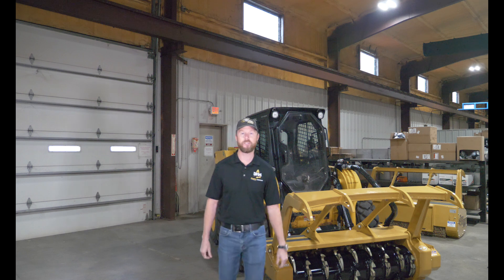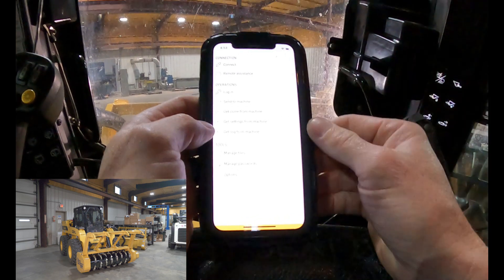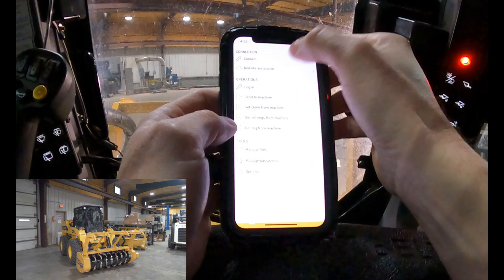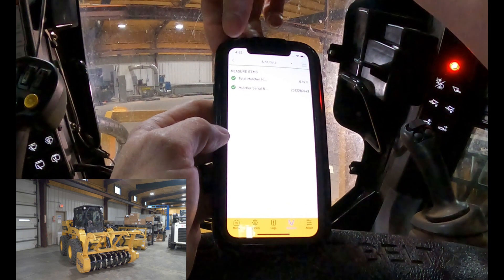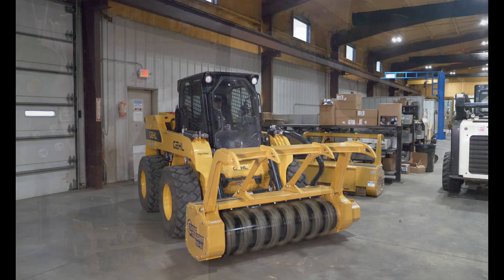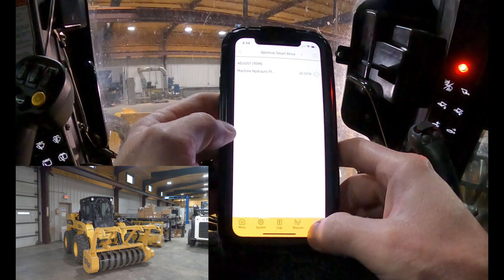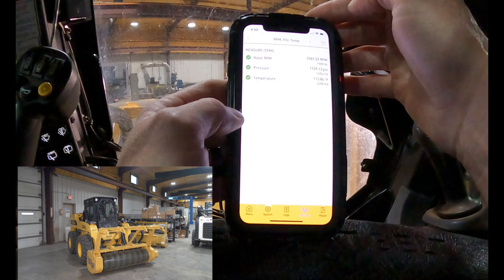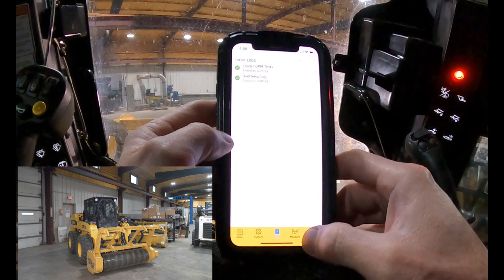Skid Steer Mulcher Tuning Video using a Smartphone and Bluetooth.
In this video we tune the New EV-60S forestry mulcher to a new skid loader in seconds using a smartphone and a new feature called AutoSync.